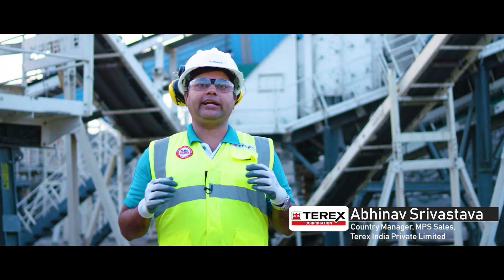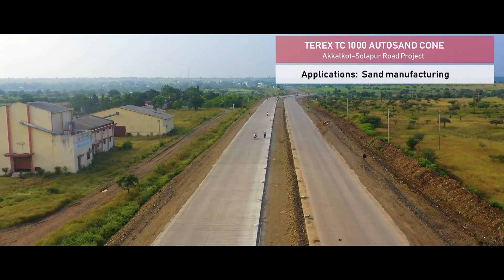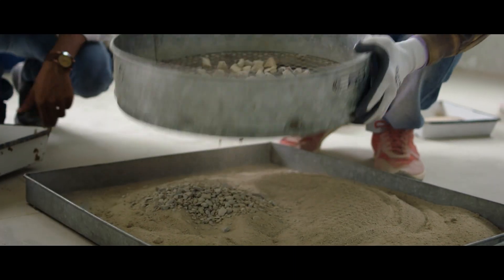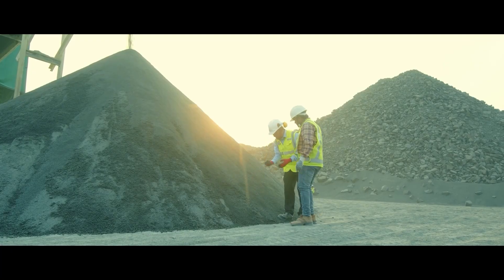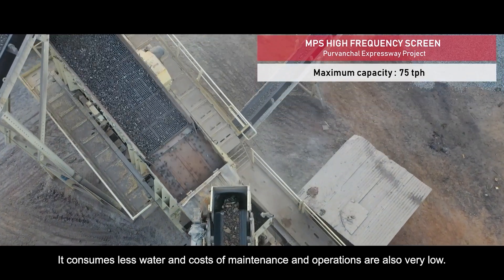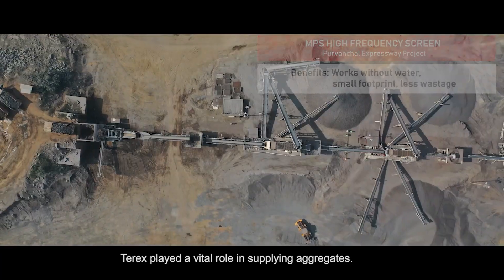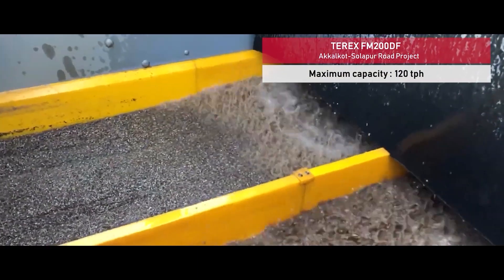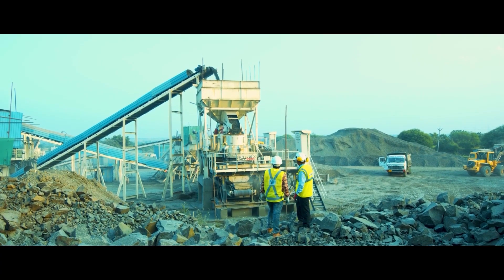Terex India & G R Infra (Part 2)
Join as our team members and G R Infraprojects Ltd talk about the Terex MPS and TWS equipment working in sand manufacture and dry sand classification applications.